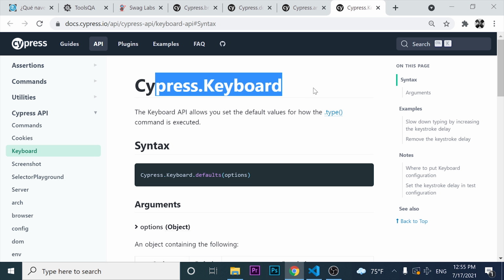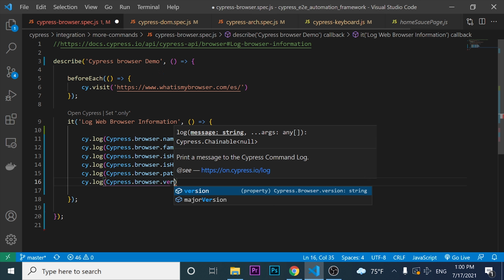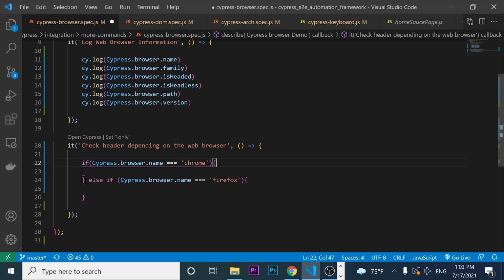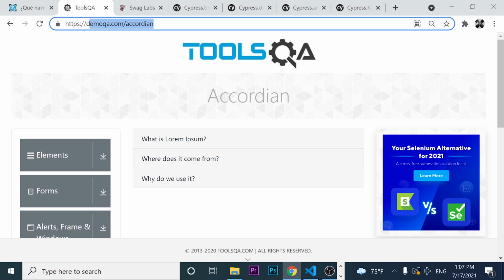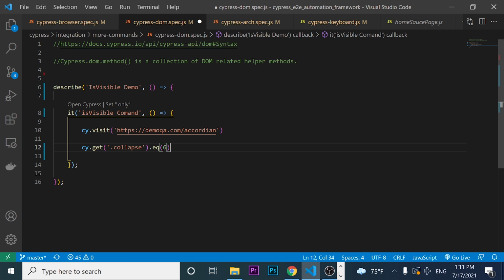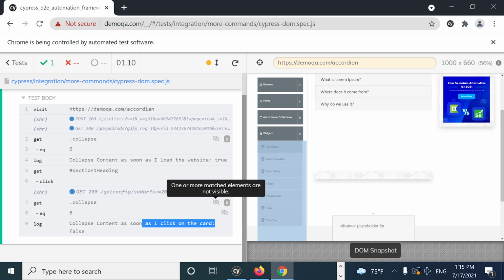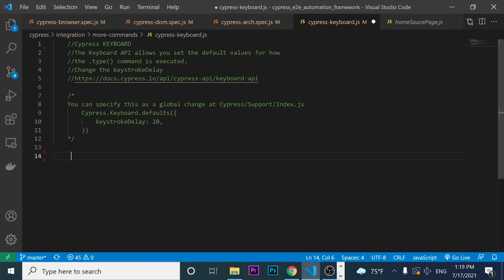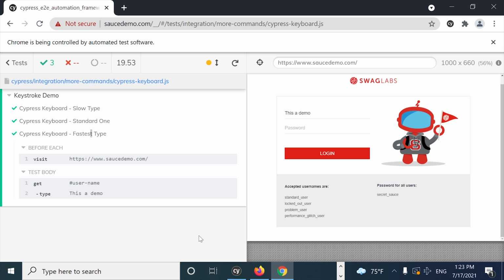4 CYPRESS COMMANDS you DIDN'T KNOW | Cypress Tutorial For Beginners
🔥 In this Cypress TUTORIAL video, you will learn some CYPRESS COMMANDS that you WANT to learn right now. 😱

⏰Timestamps:
00:00​​​​ - Video Introduction
01:00 - CYPRESS BROWSER Command
11:00 -  CYPRESS DOM Command
21:10 - CYPRESS ARCH Command
21:40 - CYPRESS KEYBOARD Command